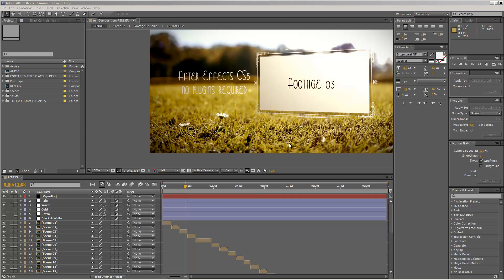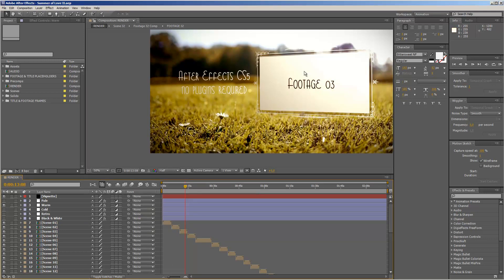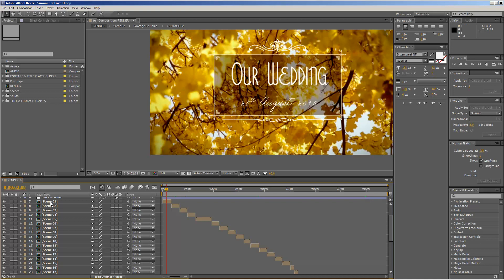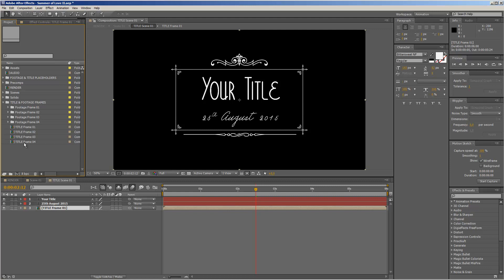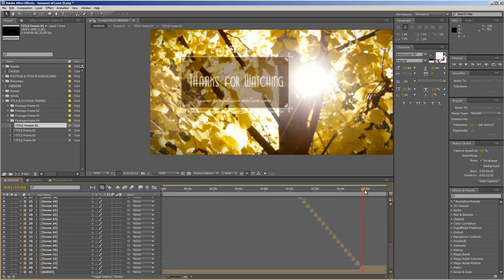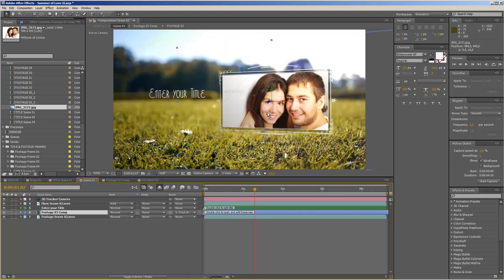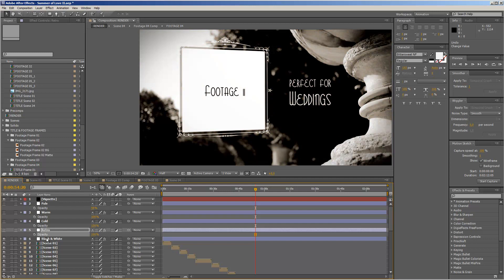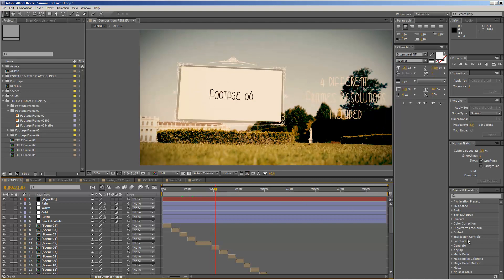After Effects Tutorial - Classic Wedding Album Customization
This tutorial explains how to customize the Classic Wedding Album After Effects template.

Classic, romantic and beautiful slideshow for your special memories, wedding photo album or love story.

If you don´t have After Effects, I offer customizing and rendering services for this template.

Template Features

- 34 tracked stock footage scenes included
- 36 media placeholders
- 18 title placeholders
- Works with photos and videos
- 4 different footage frames included – you can change them easily for each scene
- 4 different title frames for main titles included
- 5 color correction looks included
- Modular structure – change, shift and delete scenes easily
- CUSTOMZATION VIDEO TUTORIAL included
- Link to used fonts in the download file

Technical Details

- Duration 2:20
- NO PLUGINS
- Photos used in the preview video are NOT included in the download
- Audio is not included in the download

Weblinks